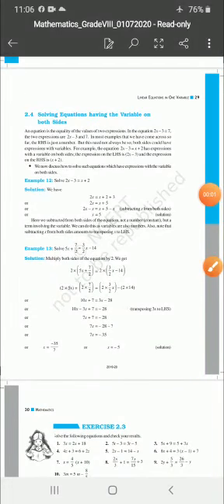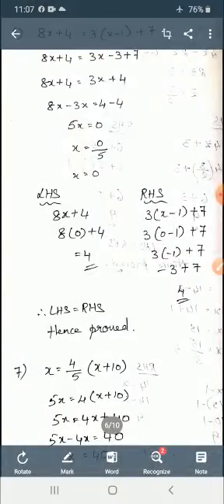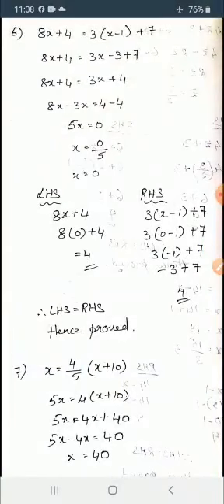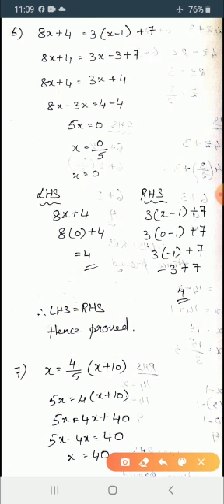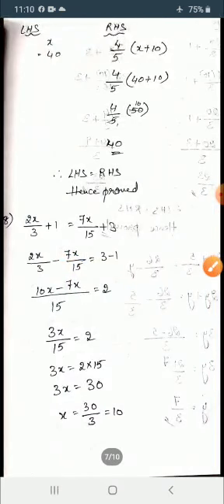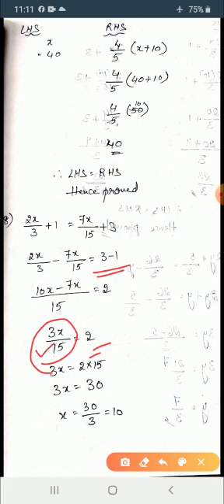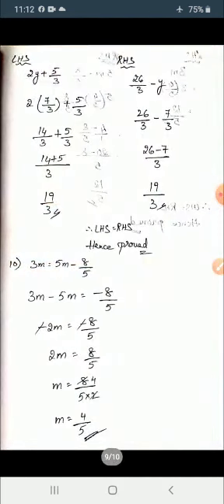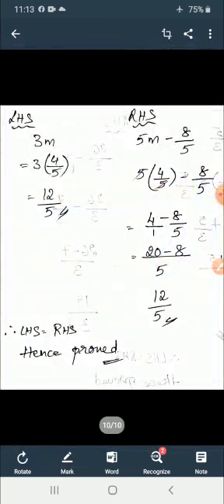Grade VIII_ Mathematics_Chapter-2 Linear equations in one variable (Part 3)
DESCRIPTION: Solving equations having variable on both sides.